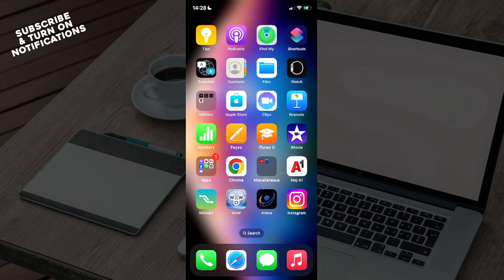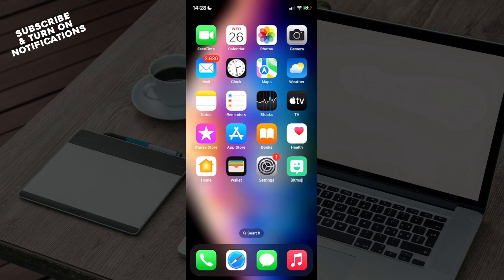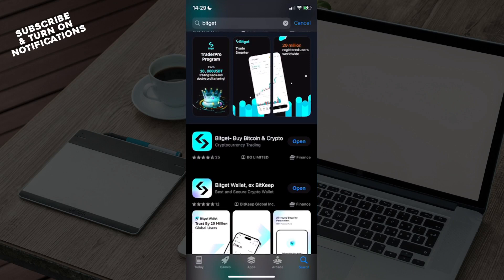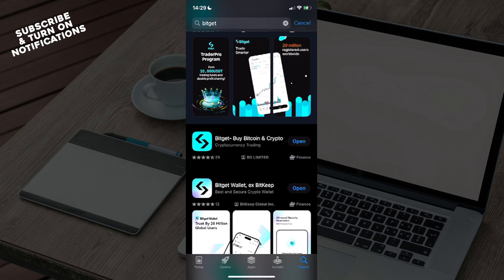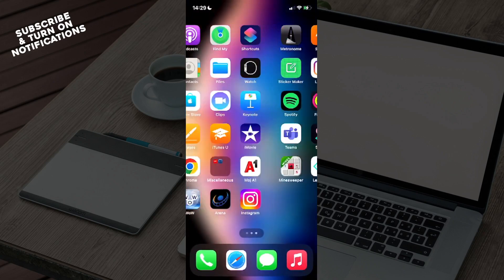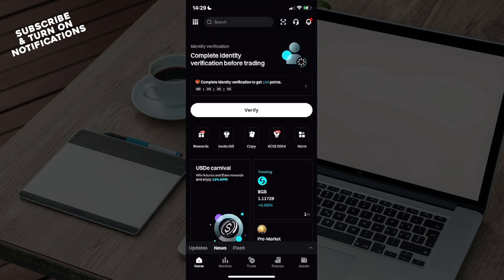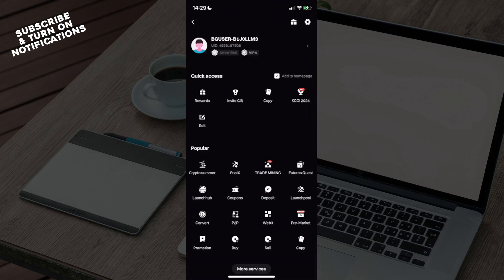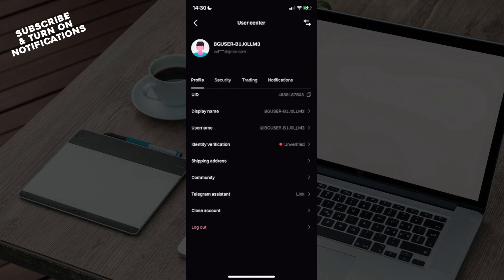How to Sign Out of Bitget Account (Easiest Way)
In this video I will show you How to Sign Out of Bitget Account . It would be good if you watch the video until the end so that you don't miss important steps.